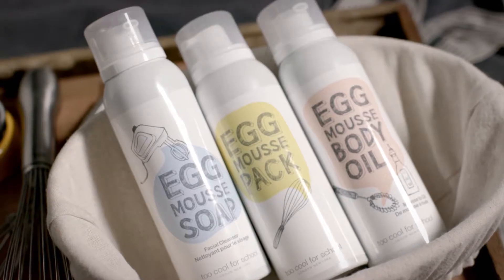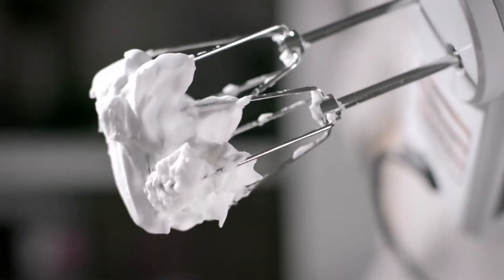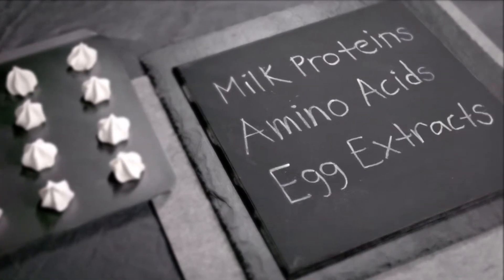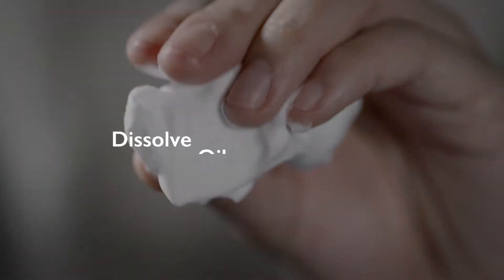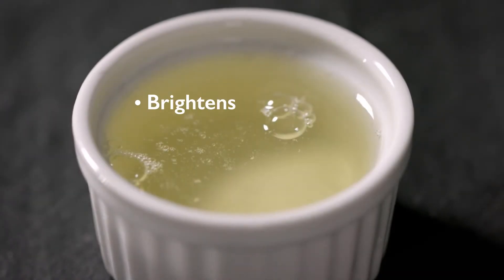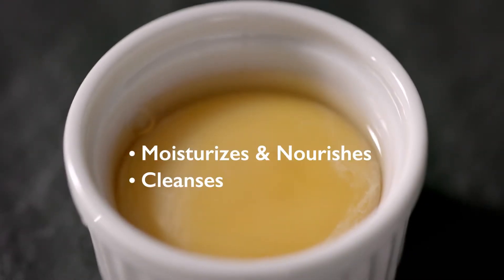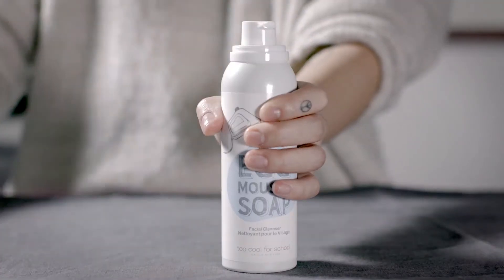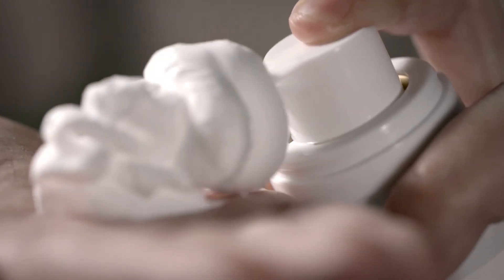TCFS Egg Mousse Soap